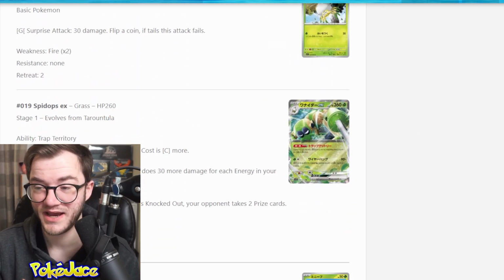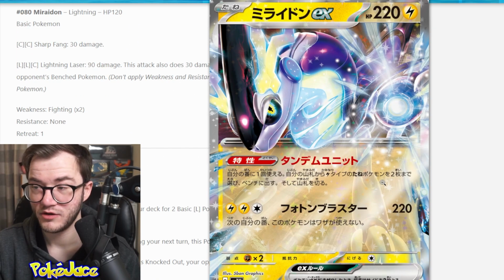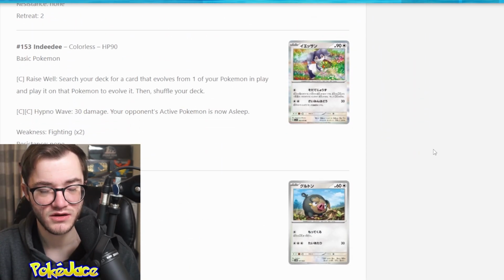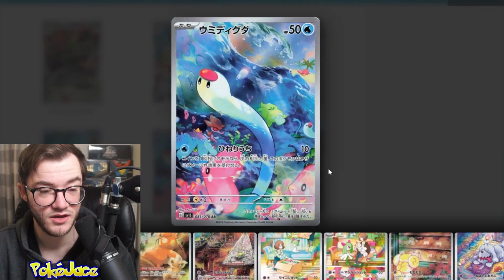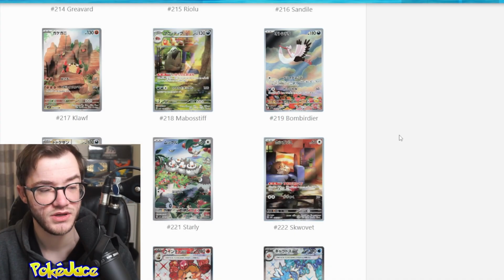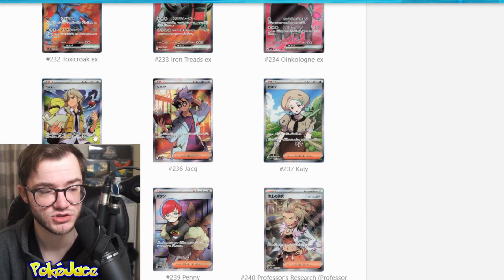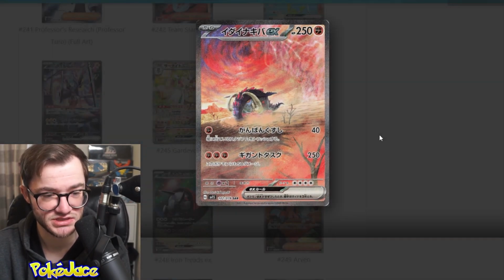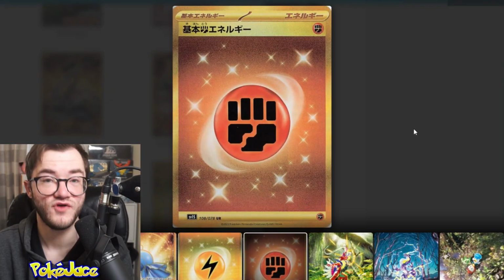WHY IS THIS SO IMPORTANT? My Thoughts On Pokemon Scarlet and Violet Base Set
Great Pokemon Products To Buy
Charizard UPC
Crown Zenith ETB
Scarlet & Violet Booster Box
Pokemon Violet ETB
Pokemon Scarlet ETB
Silver Tempest Booster Box
Lost Origin Booster Box
Astral Radiance Booster Box
Arceus VSTAR Box
Vaultx Folder
Vaultx Semi Rigid Card Holders;
Soft Card Sleeves;

To send to me items please use Royal Mail and the following address:
SWINDON
SN2 9NX
UNITED KINGDOM